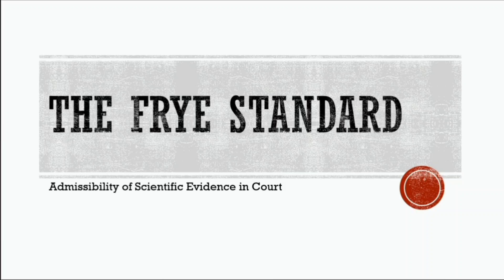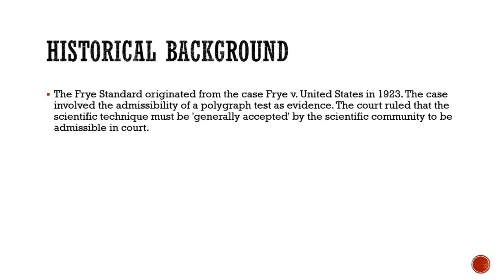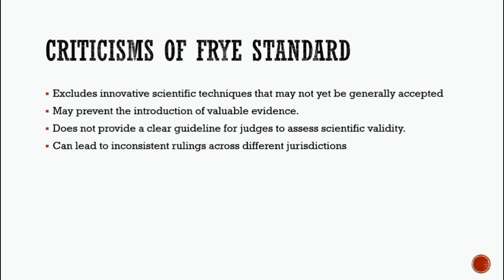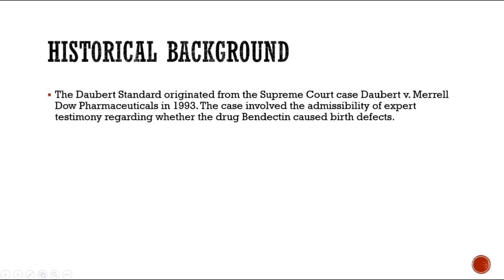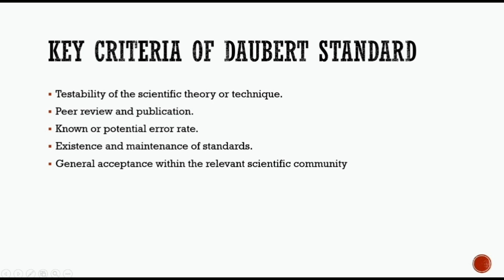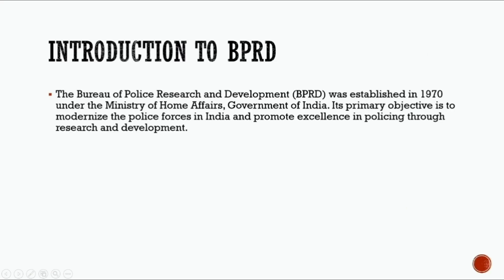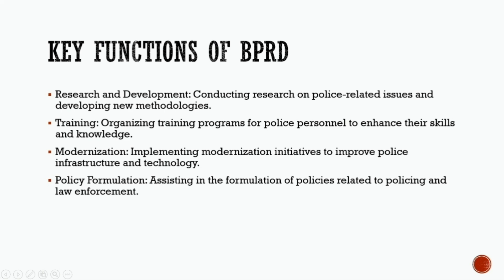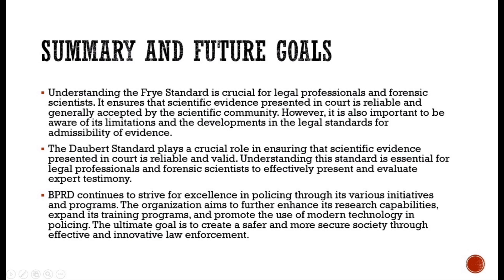Frye and Daubert Standards Full Lecture for B.Sc Sem 1 forensicscience by Arpita Priya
YouTube Video Description:

🔍 Frye and Daubert Standards in Forensic Science | BSc SEM I | Forensic Fusion 🔍

In this video, we dive into the Frye and Daubert Standards in forensic science—two critical legal benchmarks used to determine the admissibility of scientific evidence in court. This lecture is tailored for BSc Forensic Science Semester I students, especially those from Annai Fathima College. Covering the fundamentals of these standards and their impact on forensic investigations, this session is perfect for students, forensic practitioners, and anyone curious about the legal criteria behind scientific evidence in the courtroom.

🎬 Topics Covered in This Video:

1. Introduction to Frye and Daubert Standards - A look into the origins and significance of these standards in forensic science.

2. Frye Standard (General Acceptance Test) - An exploration of the Frye standard, its key principles, and how it applies to scientific evidence in court.

3. Daubert Standard (Scientific Validity Test) - Explanation of the Daubert criteria and its distinct approach to evaluating forensic evidence.

4. Comparing Frye and Daubert - Key differences between the two standards and their implications for forensic and legal professionals.

5. Role in Forensic Evidence Admissibility - How Frye and Daubert influence the acceptance of forensic techniques and expert testimony.

6. Case Studies and Practical Applications - Real-world examples where these standards played a vital role in legal decisions.

📚 Key Takeaways:

Essential Legal Standards: Understand why the Frye and Daubert standards are vital for maintaining the credibility of scientific evidence in legal cases.

Comparative Insight: Learn the unique qualities of each standard and their role in shaping forensic procedures.

Application in Forensic Science: Gain insights into how these standards affect forensic methods and expert witness testimony.

This video is packed with insights for BSc Forensic Science students, especially those from Annai Fathima College, looking to deepen their knowledge of forensic standards.

Frye standard
Daubert standard
Forensic science
BSc forensic science
Annai Fathima College forensic science
Admissibility of evidence
Scientific evidence standards
Forensic expert testimony
Forensic science legal standards
Frye vs Daubert
Forensic science education
Courtroom standards for science
Forensic analysis
General acceptance in forensic science
Forensic standards
Expert testimony in forensic science
Legal framework in forensics
Frye general acceptance test
Daubert scientific validity test
Differences between Frye and Daubert
Forensic evidence in court
Scientific methods in courtroom
Forensic case studies
Forensic college lecture
Forensic science SEM I
Forensic testimony in court
Evidence validation
Judicial standards in forensic science
Forensic reliability standards
Introduction to forensic law
Forensic science and law
Forensic science video lecture
Science-based evidence standards
Forensic education
BSc SEM I forensic studies
Forensic methods validation
Annai Fathima forensic curriculum
Forensic standards basics
Science in trials
Frye and Daubert practical applications
Understanding forensic science evidence
Courtroom procedures for forensics
Forensic methods reliability
Frye and Daubert in forensic science